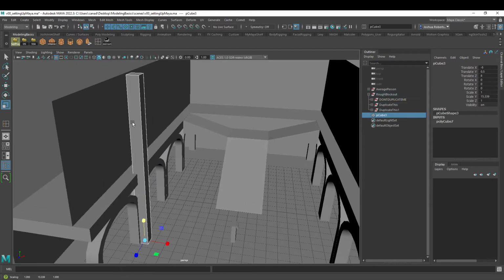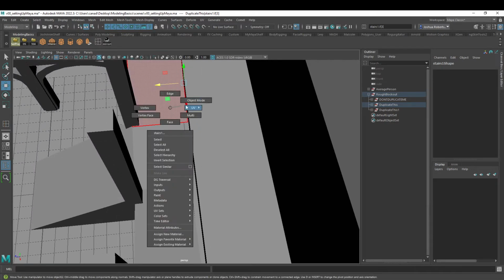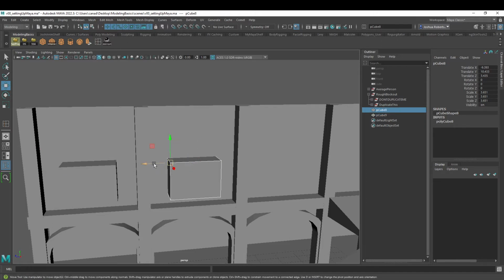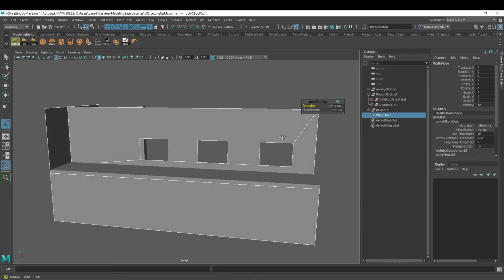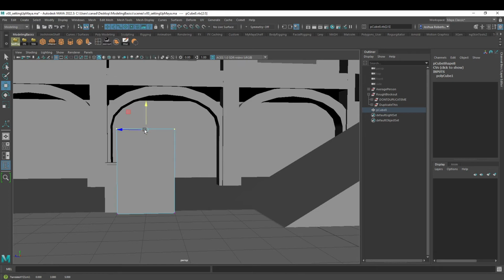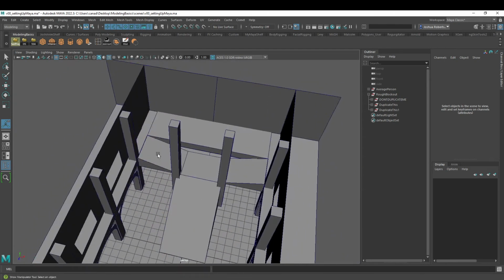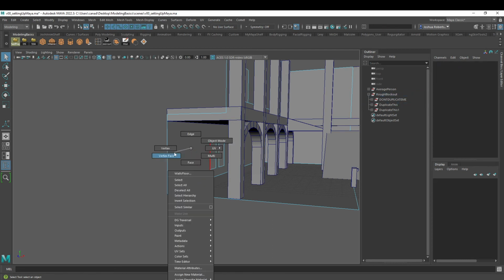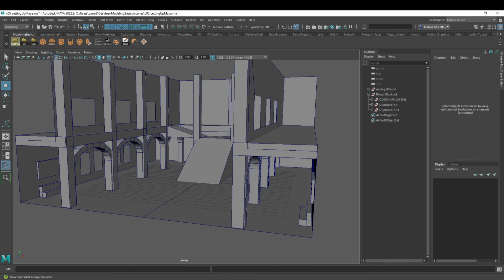Part 7 - Booleans